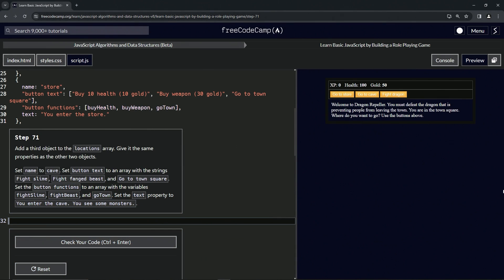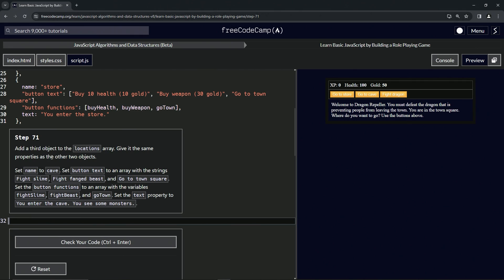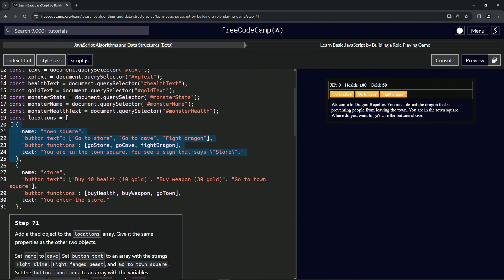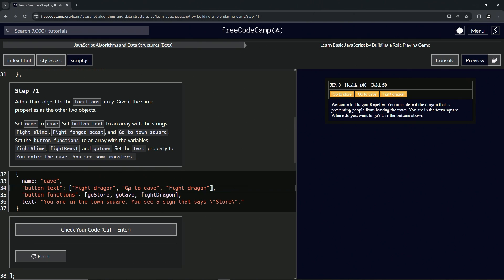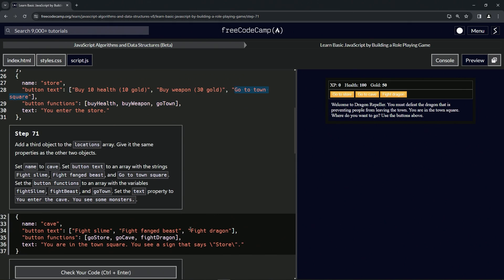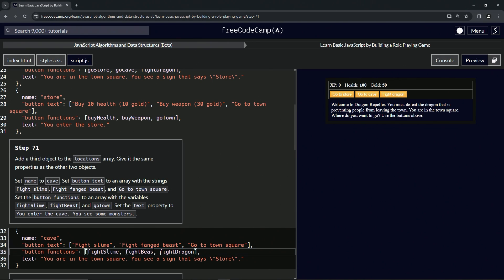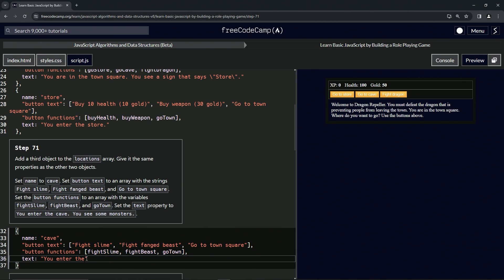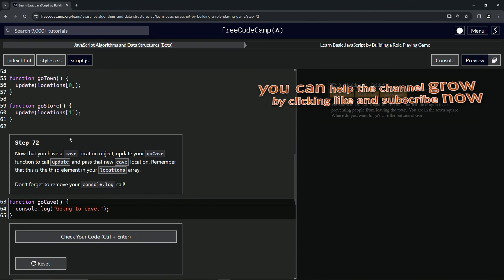(ARCHIVED) Learn JavaScript by Building a Role Playing Game: Step 71 | freeCodeCamp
🌟 **"Expanding the Adventure: Introducing the Cave Location in RPG - Dragon Repeller"** 🌟

Enhance your RPG - Dragon Repeller game by adding a thrilling new location - the cave. This tutorial is about more than just adding an element to an array; it's about creating a captivating new environment with unique challenges and choices for the player.

🔢 **Building a New Game Location with Detailed Properties**:

Discover how to expand your game world by adding a third object to the `locations` array, complete with properties that define the cave environment. This tutorial will guide you through setting the `name` property to "cave," creating a `button text` array with options like "Fight slime," "Fight fanged beast," and "Go to town square," and assigning corresponding functions to the `button functions` array. Understand how this new location enriches your game with diverse combat options and narrative elements.

📚 **Hands-On Exercise: Crafting the Cave Environment**:

Join us in a practical session where you'll deepen the gameplay experience. Ideal for those looking to enhance their game's world, this tutorial focuses on adding a detailed cave object to the `locations` array. You'll learn how to structure this new location with unique button texts and functions, and a descriptive `text` property, "You enter the cave. You see some monsters.", immersing players in the new setting.

📘 **Connect with Our Community of Game Developers**:

Each lesson, including this one on expanding game locations, is essential for mastering the art of creating engaging and dynamic web-based games. By liking this video and sharing it with others, you support a community passionate about creating diverse and immersive game worlds.

📜 **Begin Your Adventure in Expanding Game Environments**:

Embark on the 'Expanding the Adventure: Introducing the Cave Location in RPG - Dragon Repeller' challenge and share your experiences with adding new game locations in the comments. Let's foster an interactive learning environment where we can explore and excel in the art of developing rich and varied game settings.